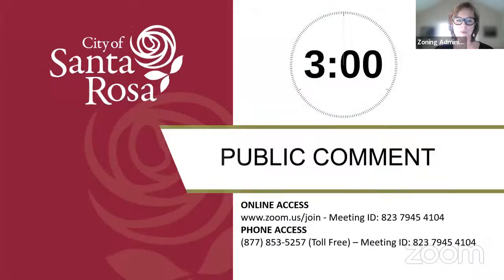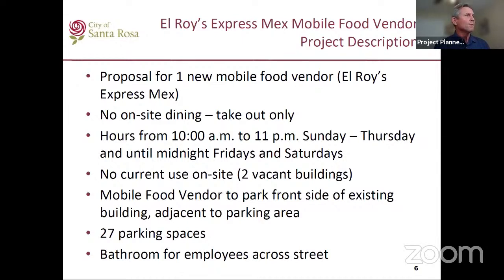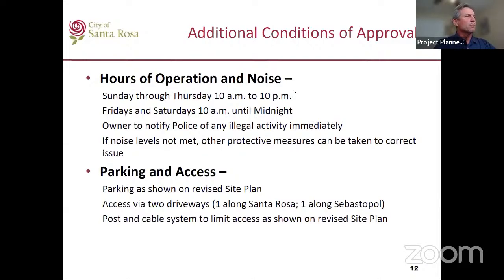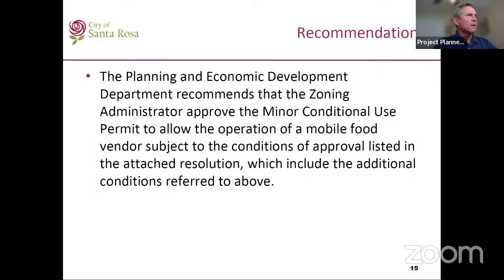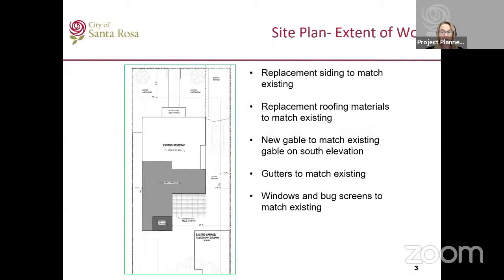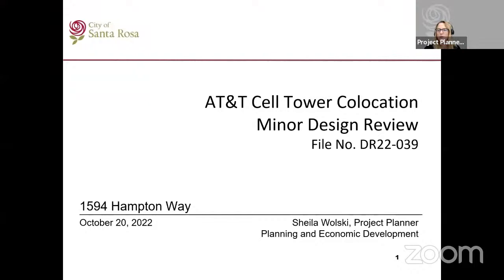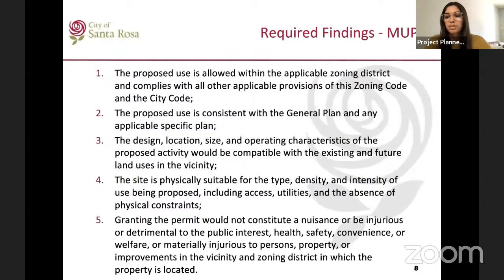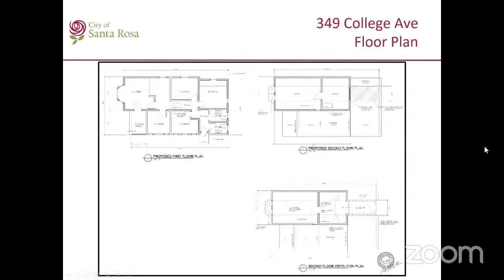Zoning Administrator Meeting